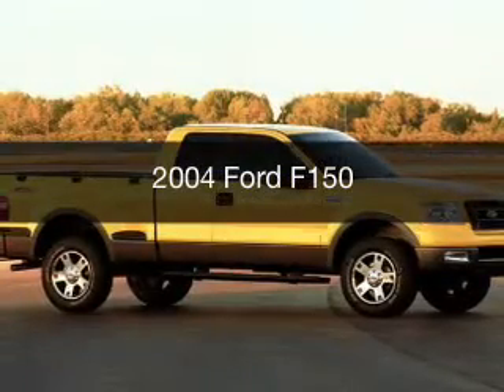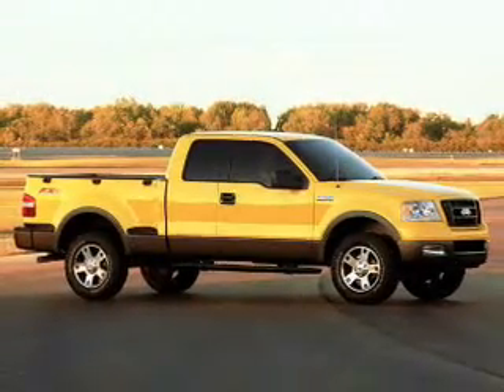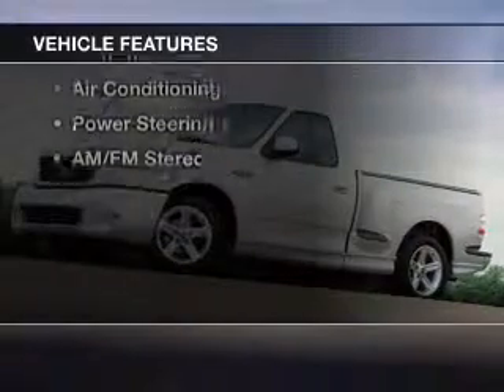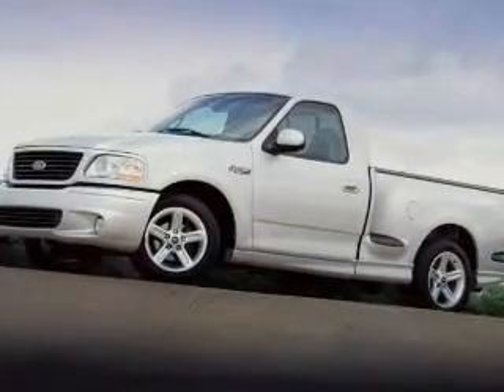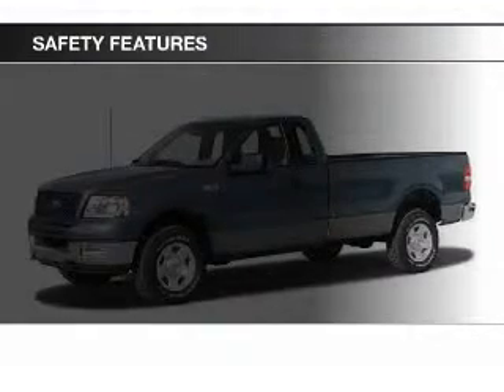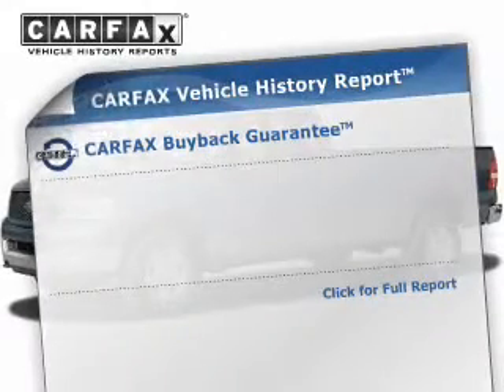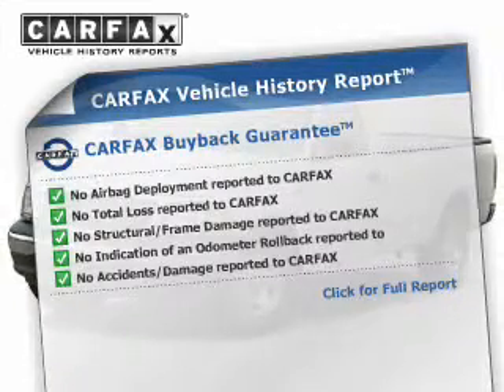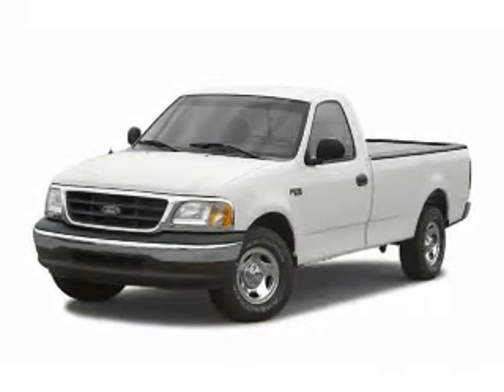2004 Ford F150 - Bristol WI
Year: 2004
Make: Ford
Model: F150
Trim:
Engine: 5.4 liter 8 cylinder 24 valve MPFI SOHC
Transmission: 4-Speed Automatic
Color: Red
Mileage: 64665
Address:
12180 77th Street